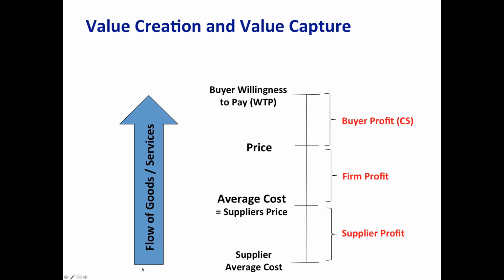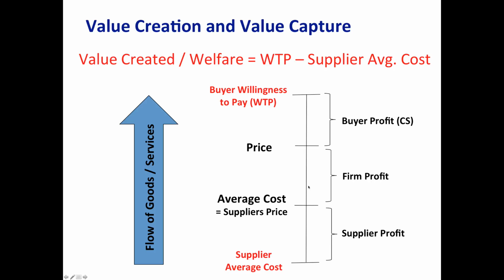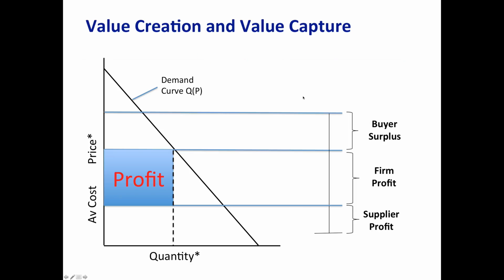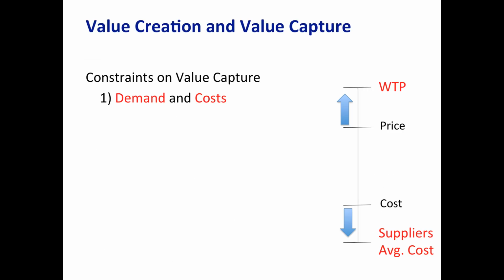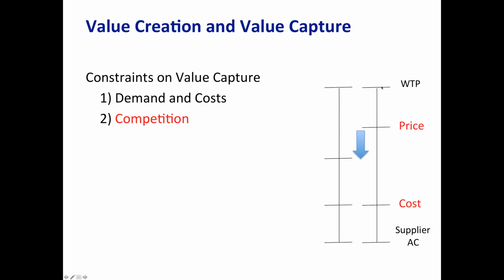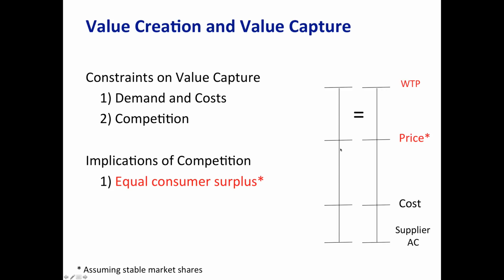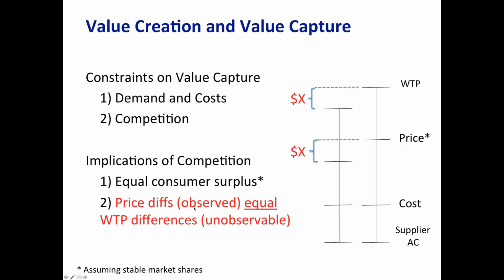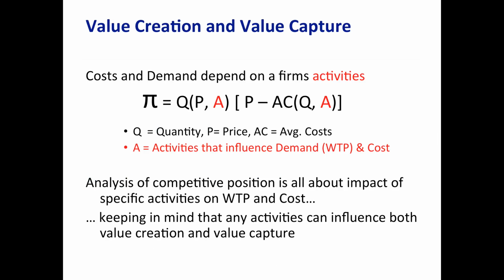Value Creation and Capture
Describes how value creation and capture are related to economic idea of welfare and profit maximization. Discusses implications of competition for distribution of value and analysis of competitive position.